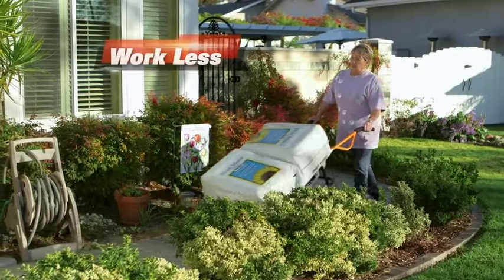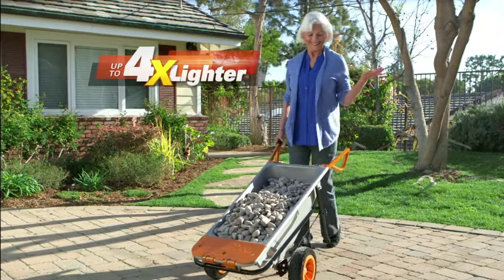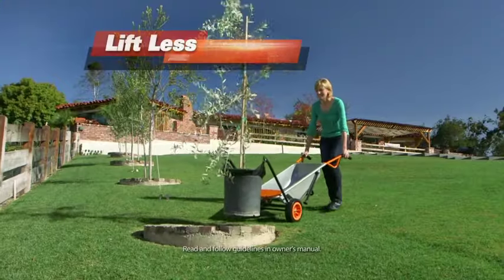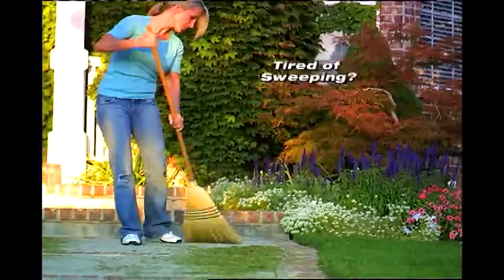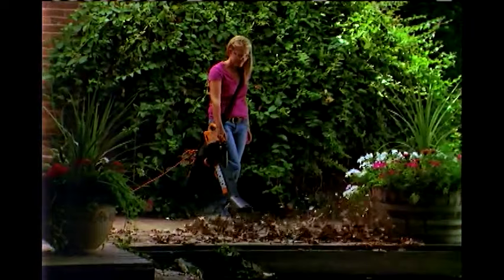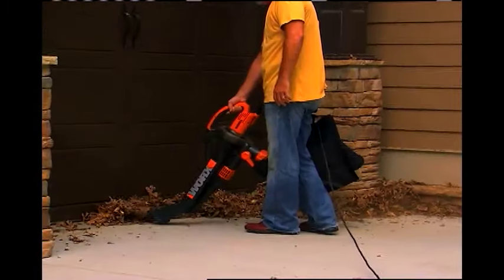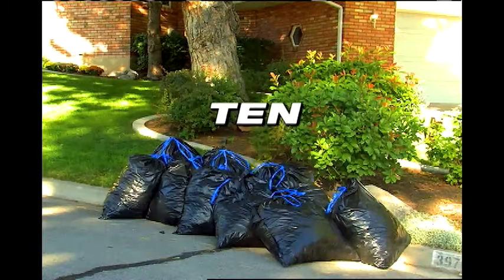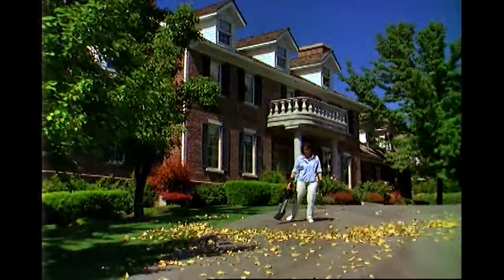Amazoncom WORX WG050 Aerocart 8 in 1 Yard Cart Wheelbarrow Dolly Everything Else 3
Amazoncom WORX WG050 Aerocart 8 in 1 Yard Cart  Wheelbarrow  Dolly  Everything Else 3 is best worx garden